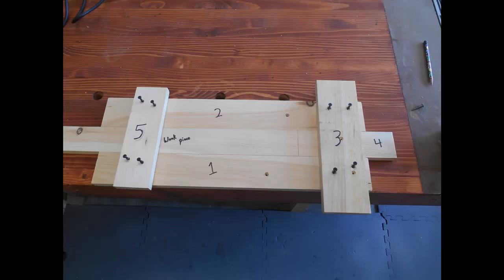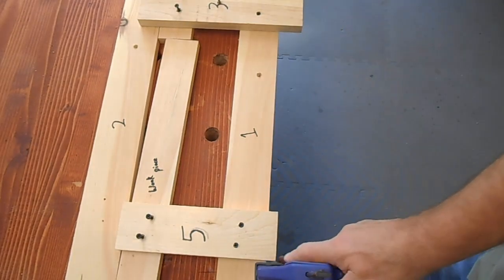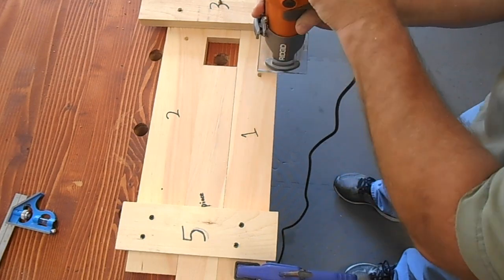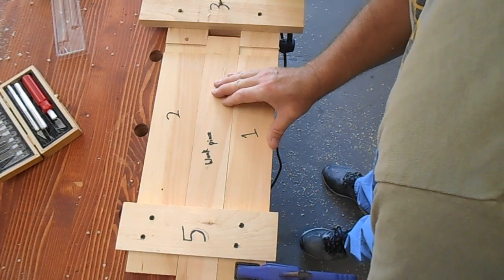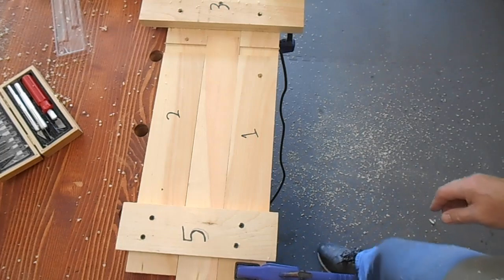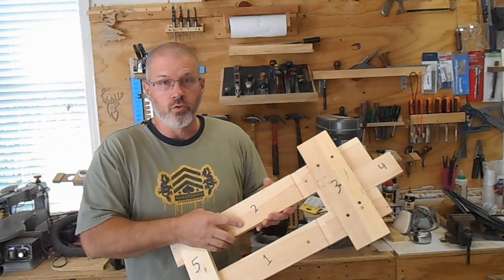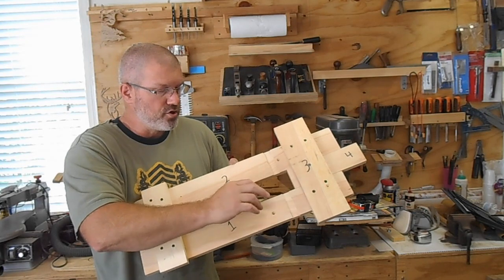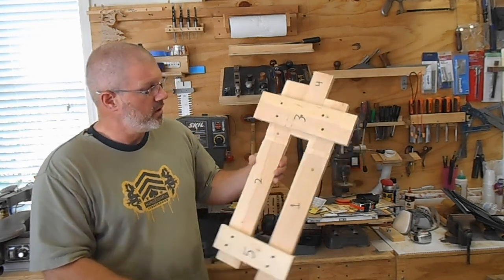Make accurate tenons with your router using scrap wood in your shop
Make tenons fast and easy by batching them out with a fast and easy set up. This jig can also be used to make you're dado's.